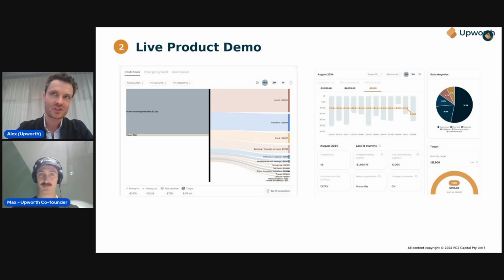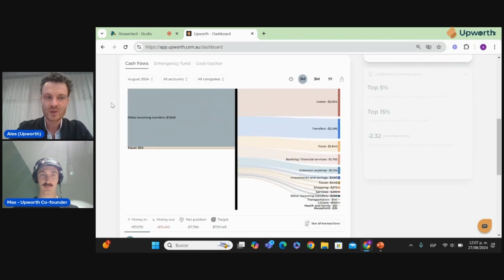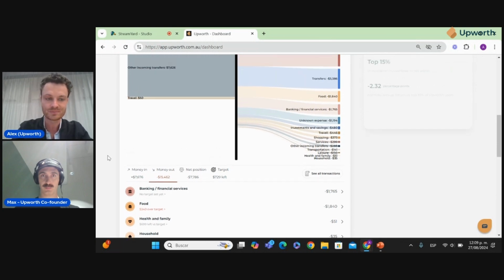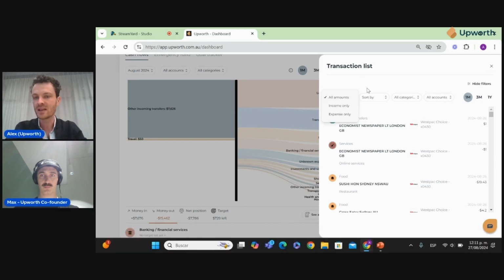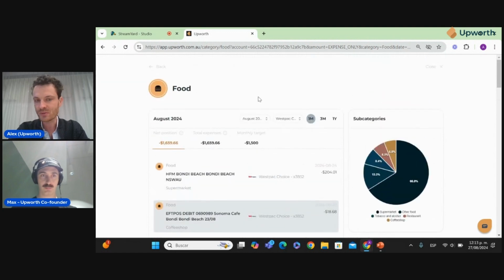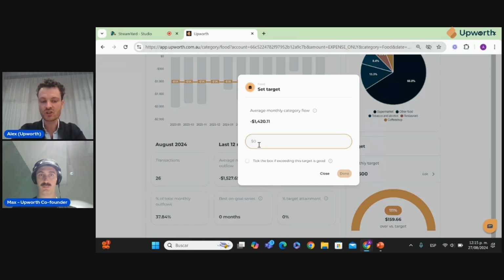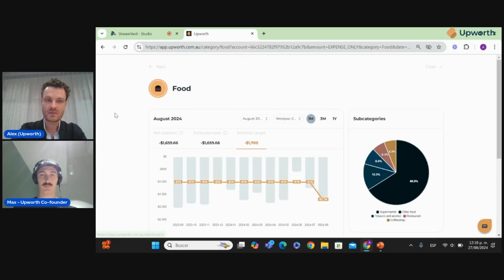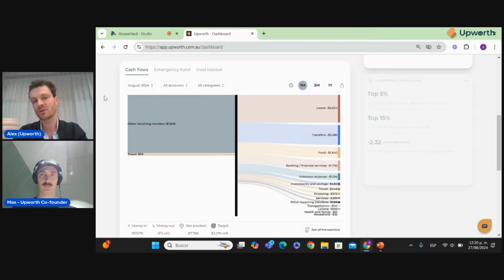Budgeting & cash flow management | Tutorial #07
Alex, Upworth co-founder and CEO, presents Upworth Cash Flow Tracking and Budgeting tool, a new addition to the home of your personal finances 🌟 Why you may want to consider this one:

1️⃣ All banks connected in one place for a single consolidated view 🚀

2️⃣ Internal transfers automatically picked up based on your connected accounts and excluded from your expense base (a clean view, finally) 📲

3️⃣ Improved categorization results across our 18 parent categories. "Unknown" or "Uncategorized" no longer your biggest expense bucket... 🎯

4️⃣ Worldwide categorization 🌏

5️⃣ Target setting and tracking at category level for increased actionability (a single high-level expense goal can´t be worked with)📊

6️⃣ Behavioural insights: we prevent you from modifying past expense targets and measure your target attainment and consistency to help you adopt stickier habits and win ⛹🏼‍♂️

7️⃣ Daily actualization for real-time / real world responsiveness. You can turn around a bad month. It is not over until it is over 🕐

8️⃣ Sorting function to allow you to review and analyze your expenses diligently and single out your big ticket items. Challenge them 🛰